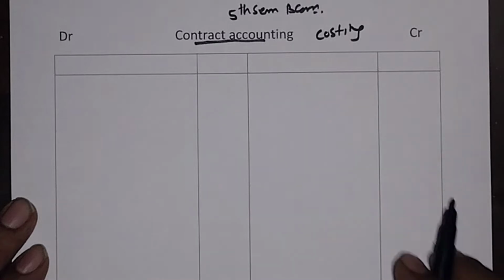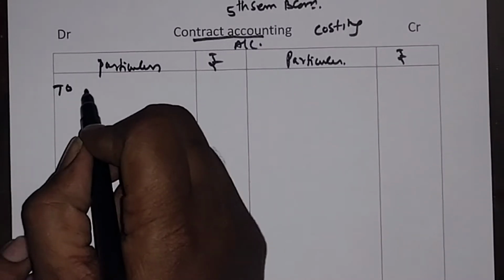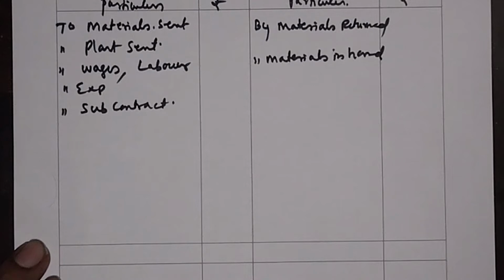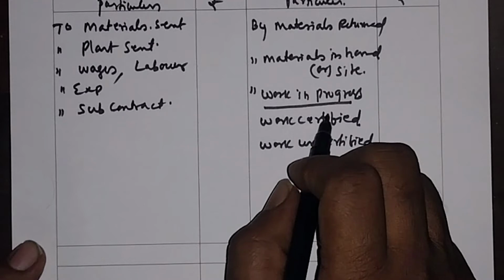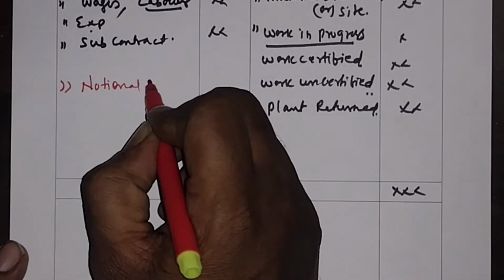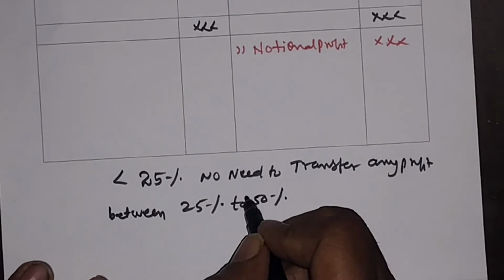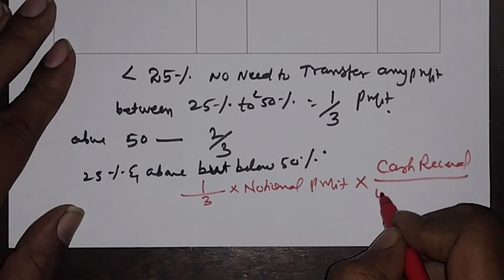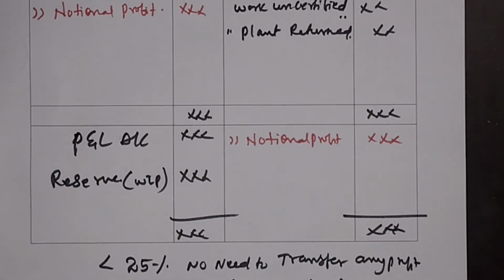Class 1|Bcom 5th sem|Contract costing| contract accounting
This video is consisting of explanation of Contact costing of Bcom 5th sem